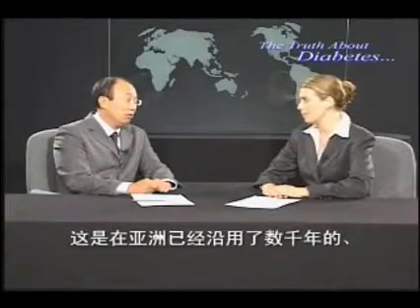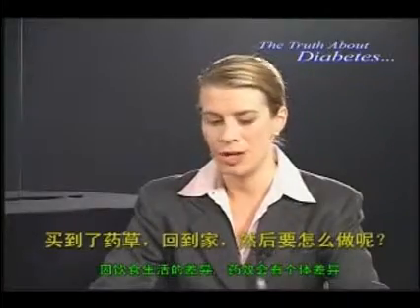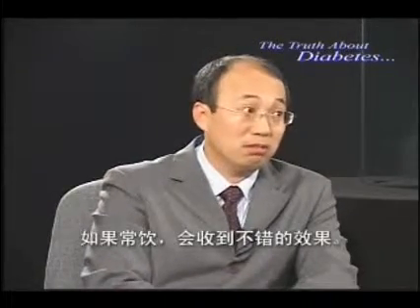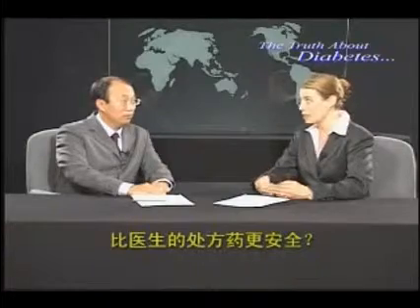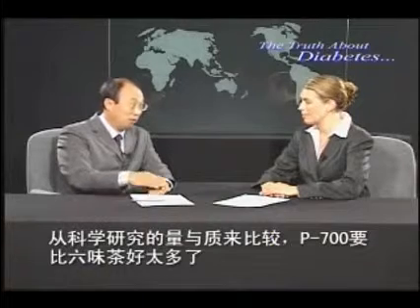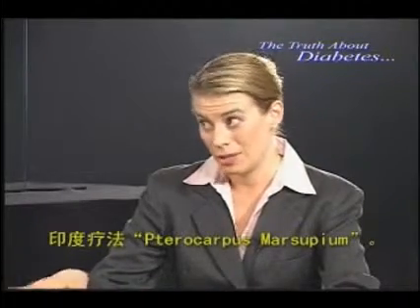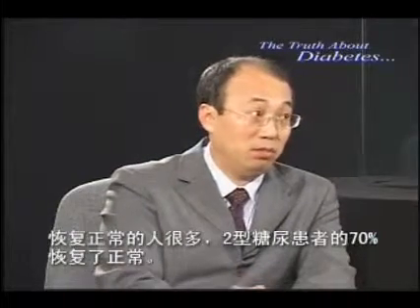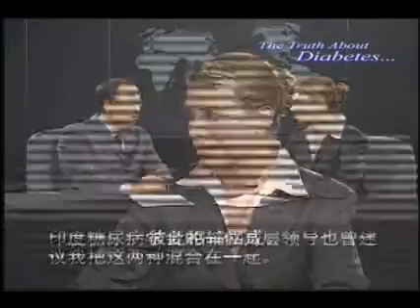The Truth About Diabetes - Part 3/3 (Chinese Subtitles)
By viewing this video, I, a Canadian consumer, fully understand the above and declare that my purchase decision in Canada is not influenced by any information on the products not available in Canada. Eastwood Bio-Medical Canada Inc. does not make any claims for its products except for the Official Claims.